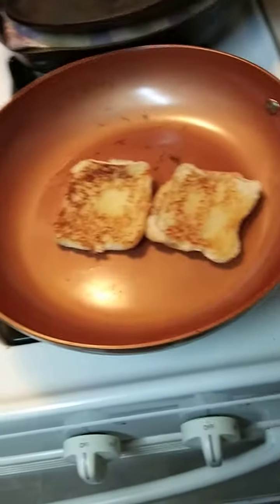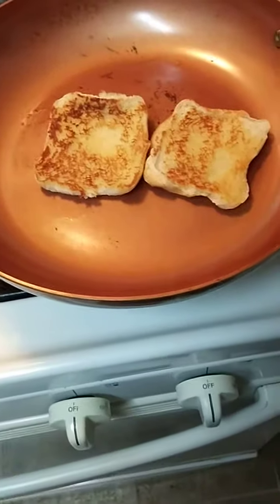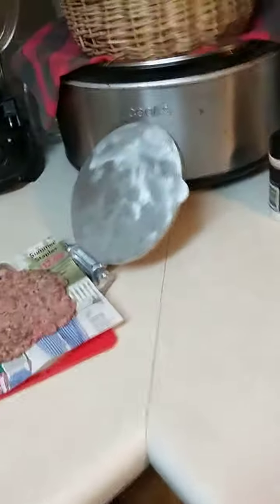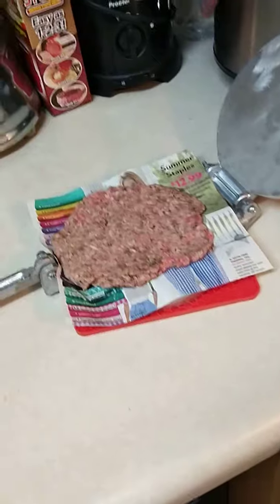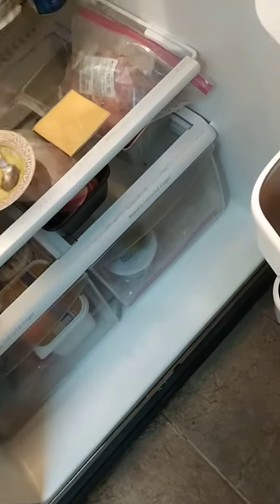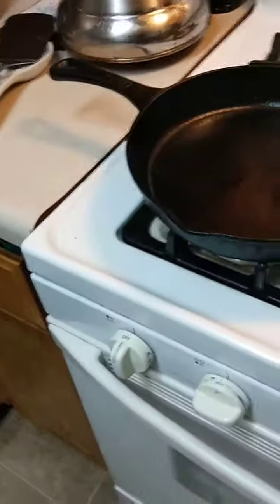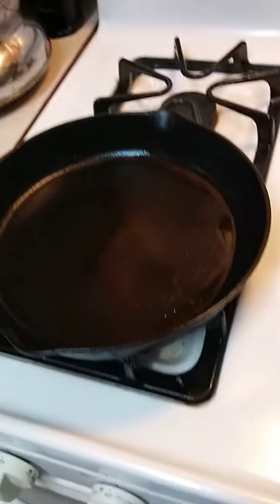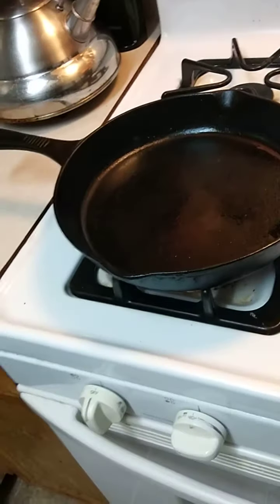My SMASH Burger.. the start